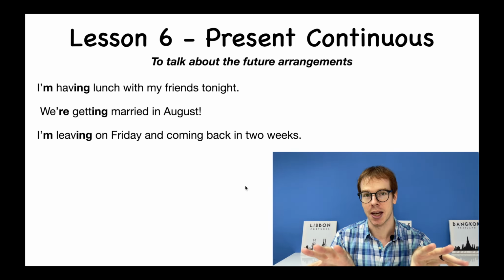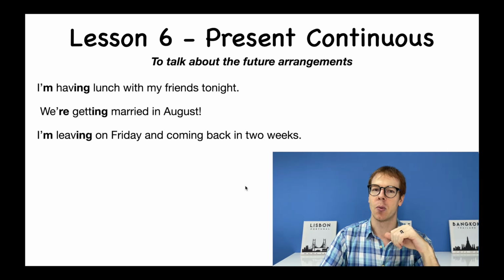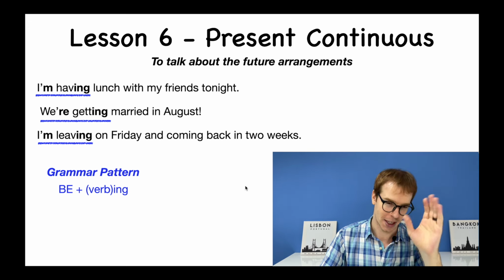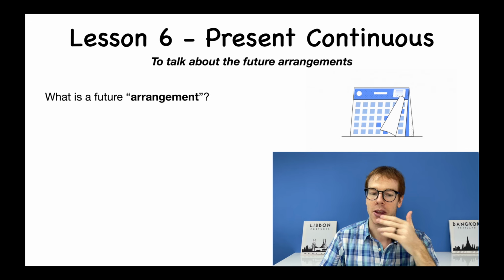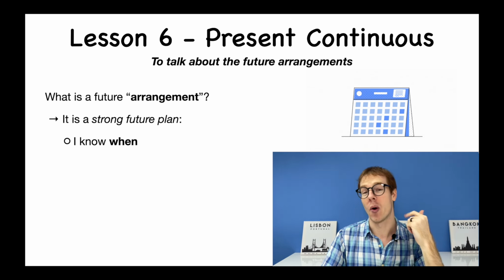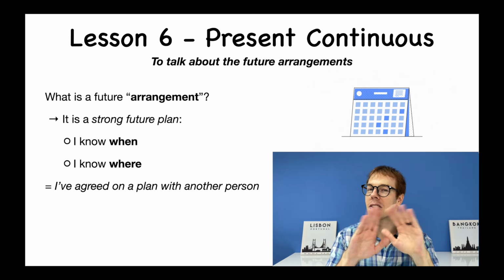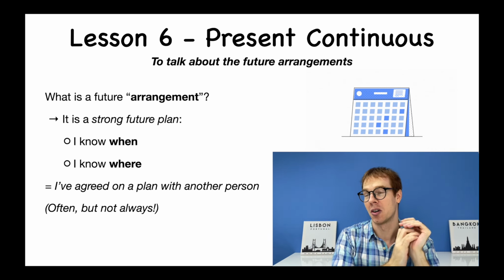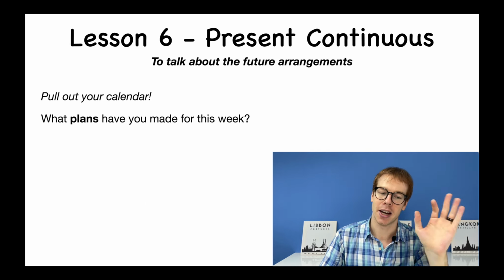Lesson 6 - Future Tenses - Present Continuous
Today teacher Mark will explain in an easy way how to use Future Tenses - Present Continuous.
00:00 - Welcome
00:36 - Present Continuous
01:28 - Future Arrangements
02:52 - Examples
03:15 - Exercises

Teachers Mark and Matt YouTube Channel are being created with both the students and teachers in mind! Whether you are learning English or learning to teach it, this channel will be a valuable one for you!
English grammar is the main focus for us, and today we will learn how to use Present Continuous with teacher Mark, but dig a little deeper and find some conversations from our Facebook live chats and some other great content!